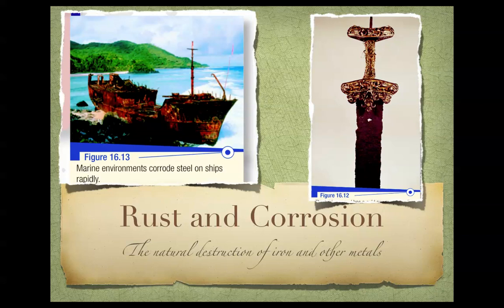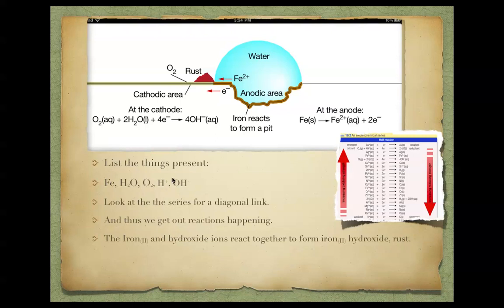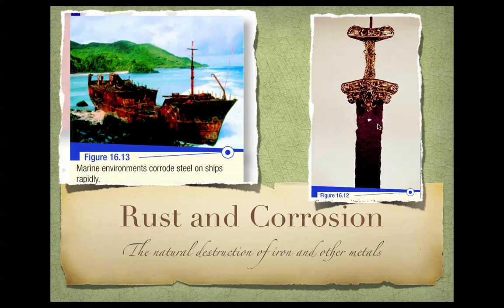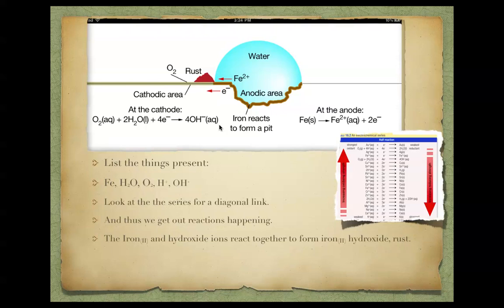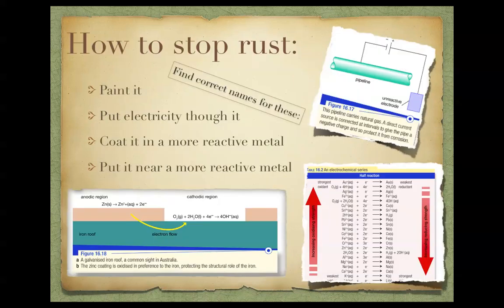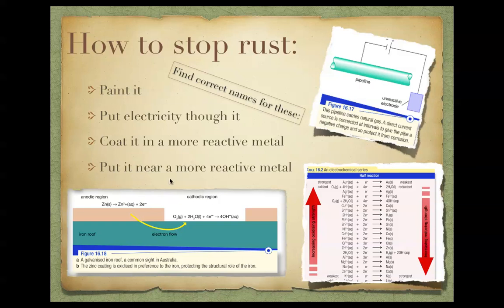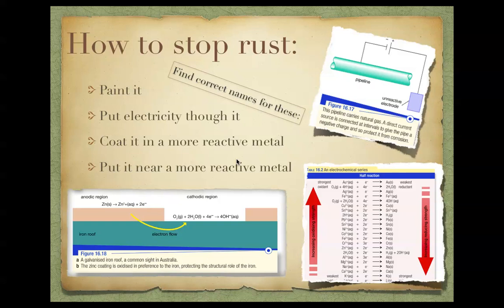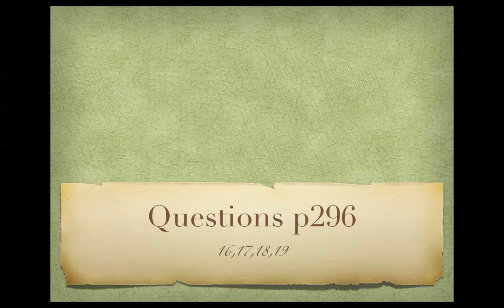Chemistry: Rust and Corrosion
Rust and Corrosion are no long directly mentioned in the new study design, however it is a good application of REDOX and can help to understand how the principles of redox can be applied to everyday situations.

A quick video showing how rust is formed by the redox reaction between iron and hydrogen and oxygen.